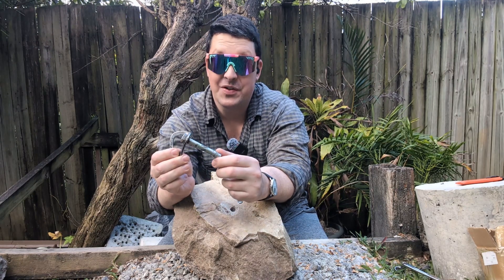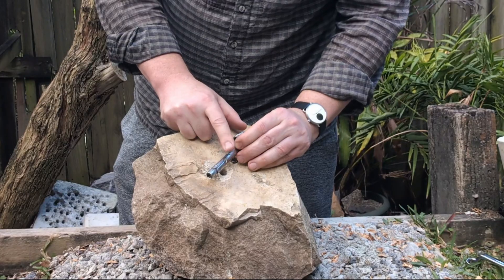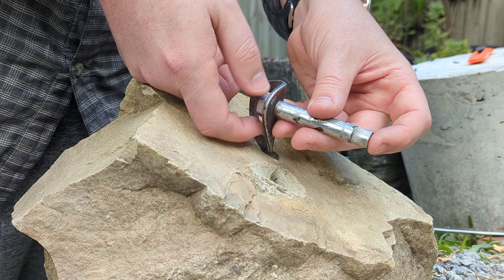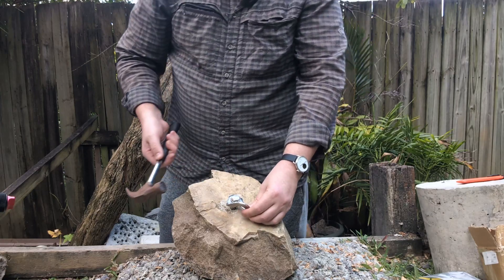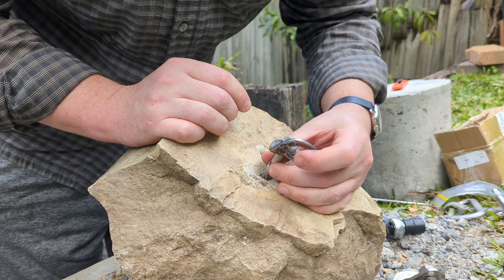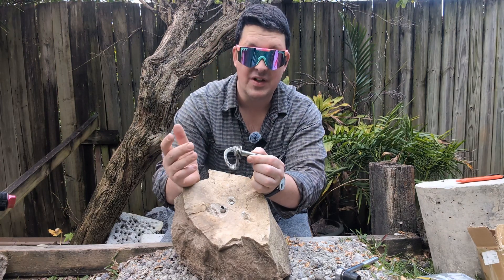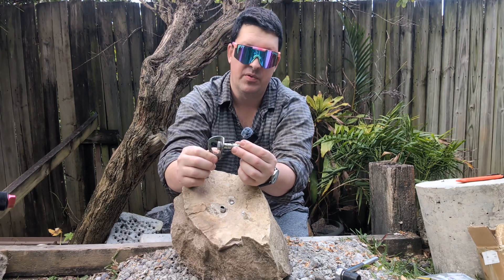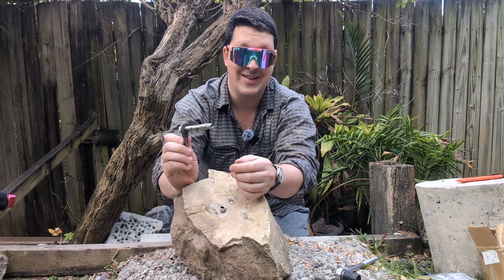That ain't supposed to happen! Climbing bolt failure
Can climbing bolts just fall out!? Here we do an in-depth failure mode analysis of a recent climbing bolt catastrophic failure. These are very rare but can happen, so let's see what might have happened and how it can be prevented in future. This was a flush head sleeve bolt and i show how to remove these in the last video. Usually, these are not possible to simply pull out, so the particular circumstances here contributed to the failure.

Climber & belayer suffered minor injuries but were back at the crag days later.

Cheers!